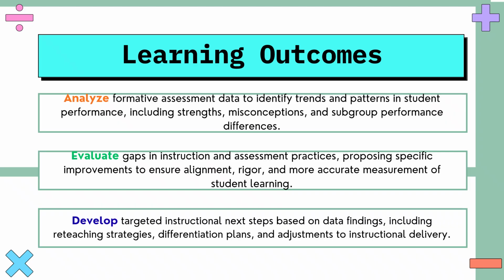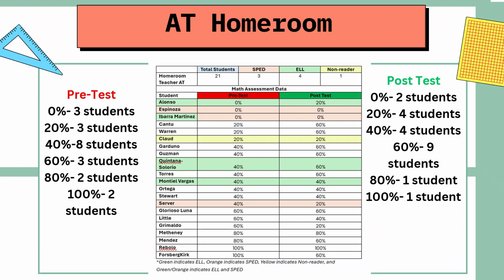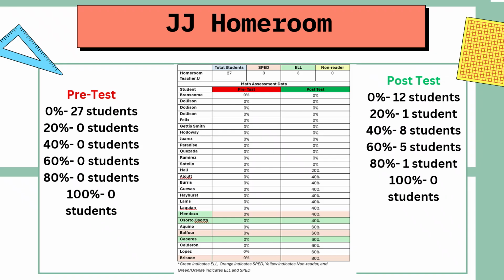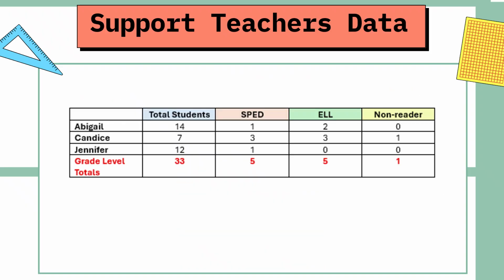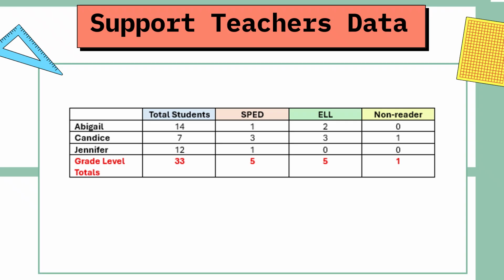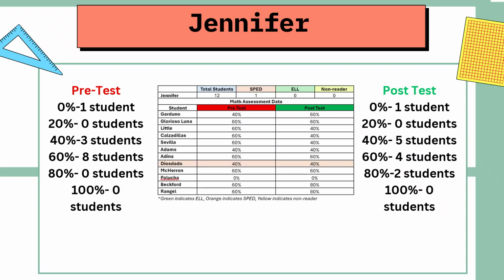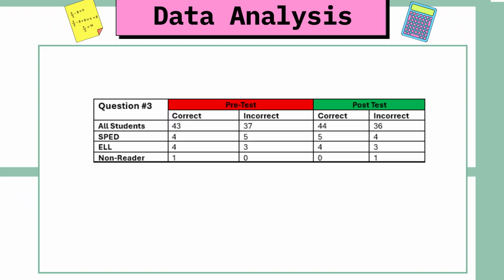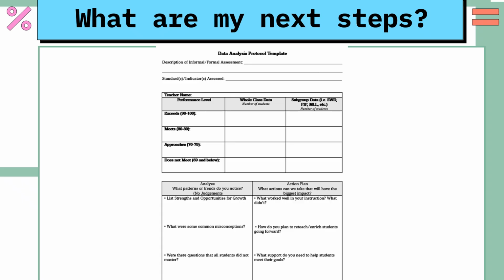Case Study Data Review Jenkins ppt